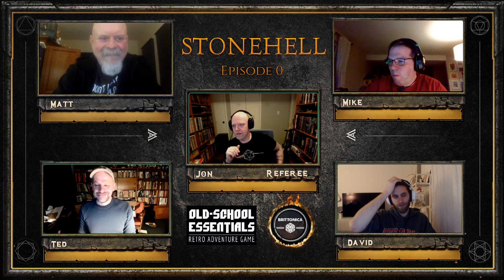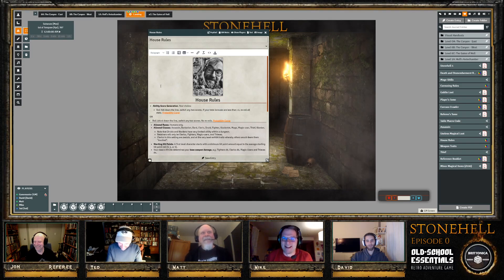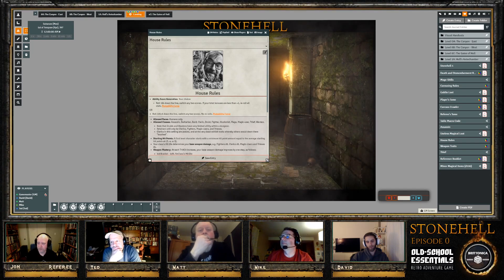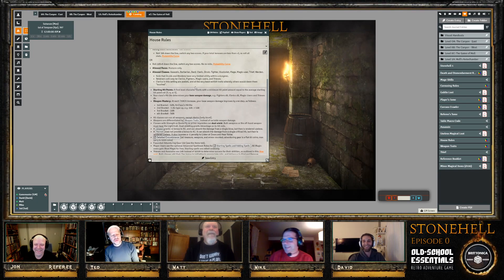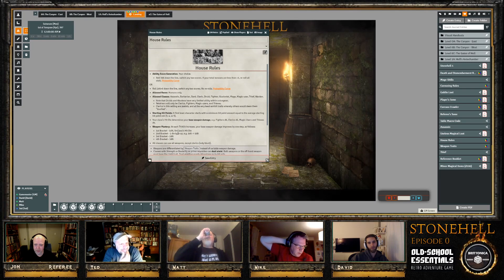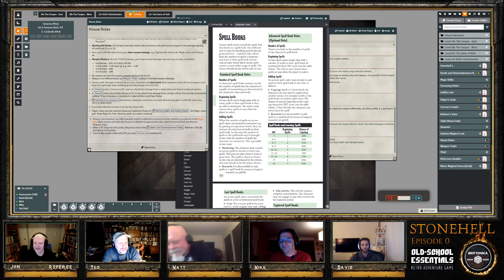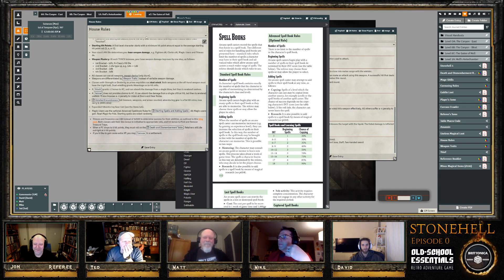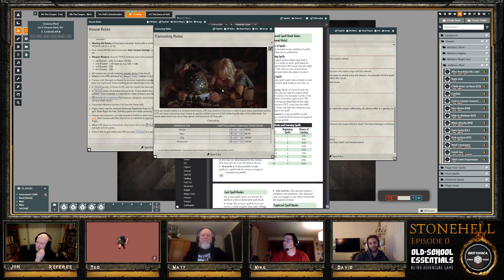Stonehell Episode 0 - Old School Essentials (B/X) OSR Megadungeon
A new Old School Essentials campaign begins! Jon, Ted, David, Matt, and Mike discuss house rules, the general campaign, and generate characters.

Old School Essentials, by Gavin Norman a.k.a. Necrotic Gnome, is a restatement of the Basic/Expert (B/X) rulesets of Dungeons & Dragons, originally published in 1981.

Stonehell Dungeon is by Michael Curtis.

0:00 Campaign and Interface Intro
4:25 House Rules
56:46 Campaign Expectations
1:10:30 Character Generation